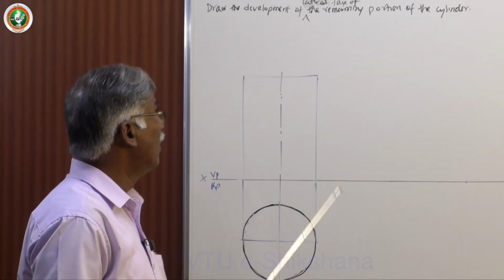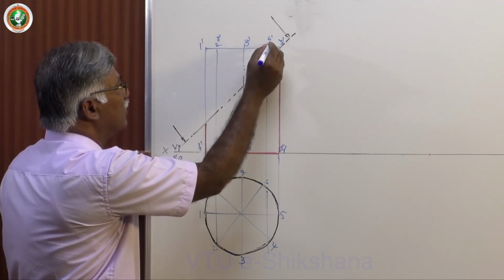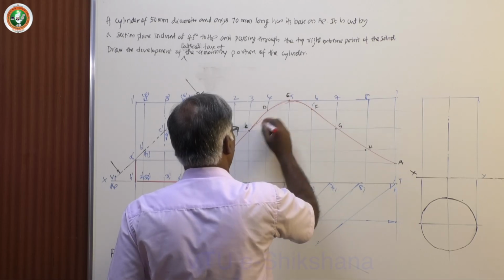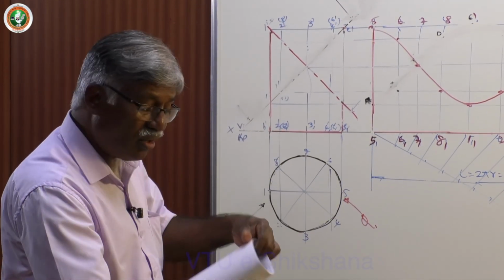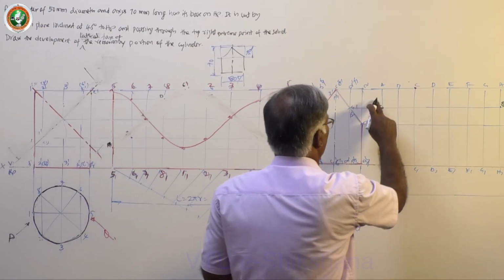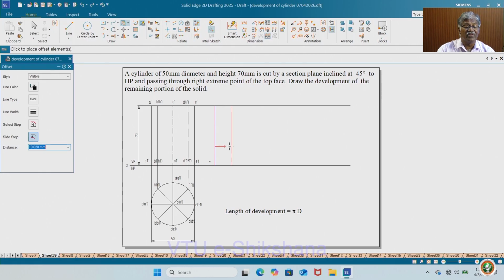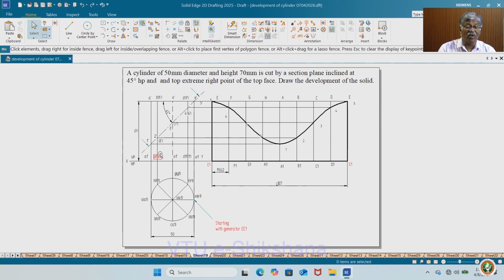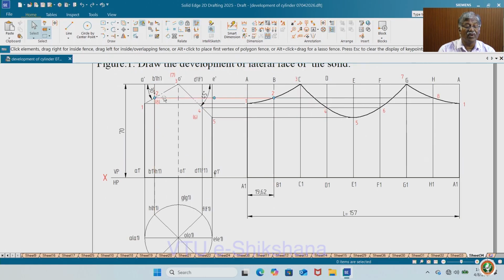Module 3, Lecture- 6